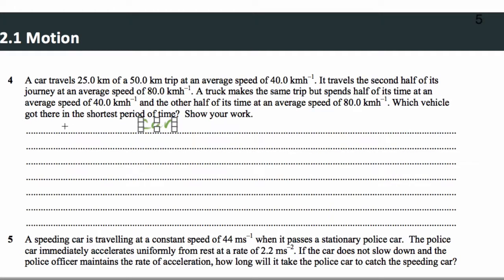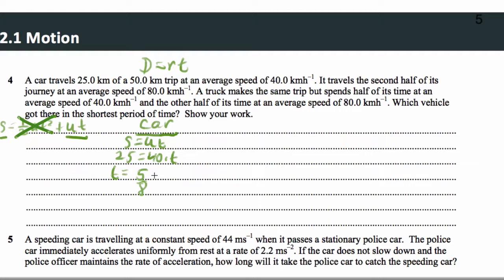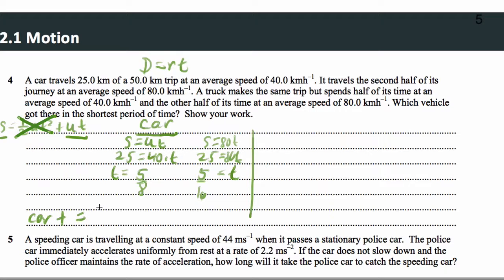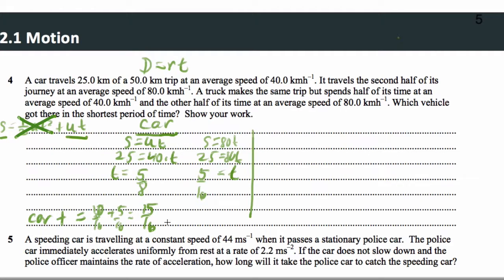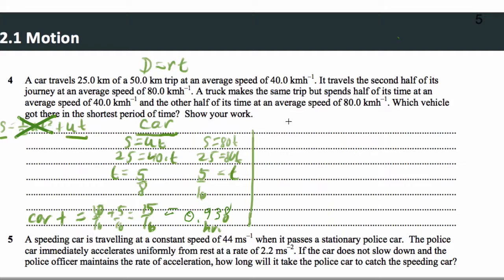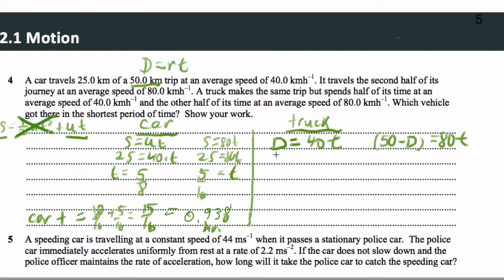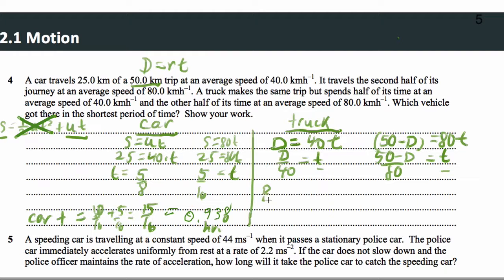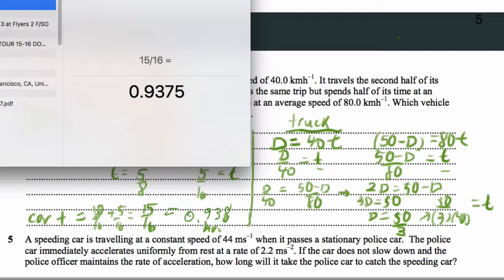IB HW 3 - Problem 4